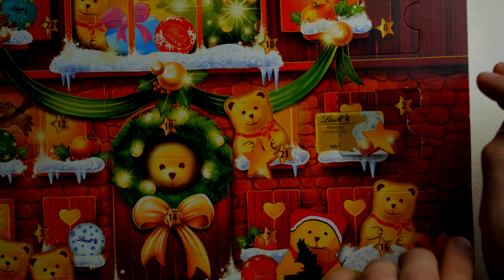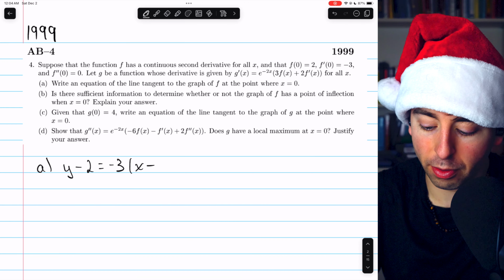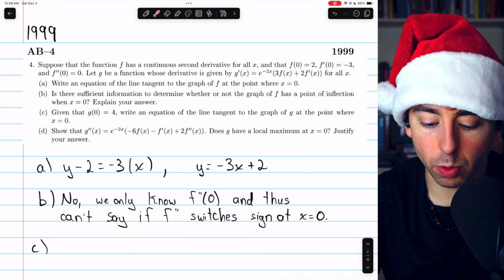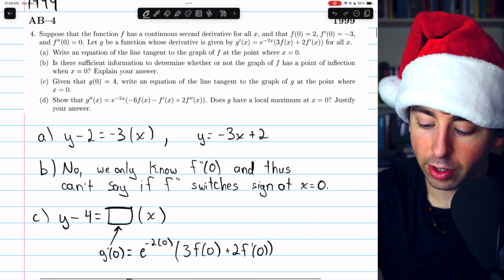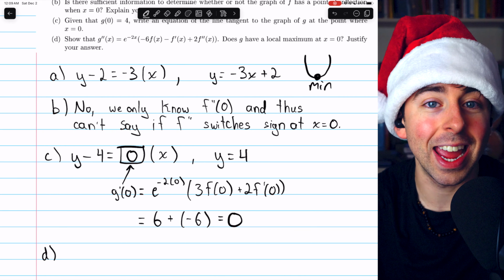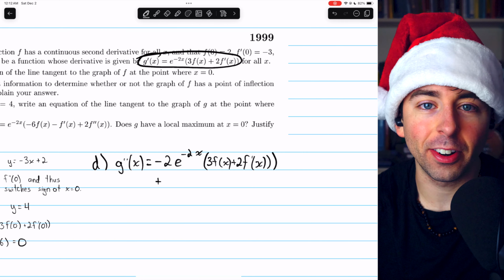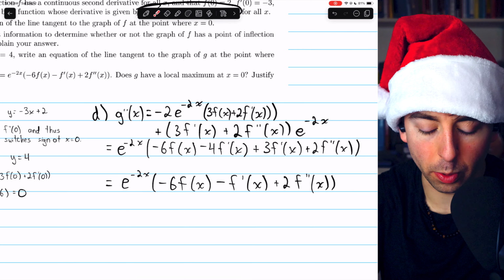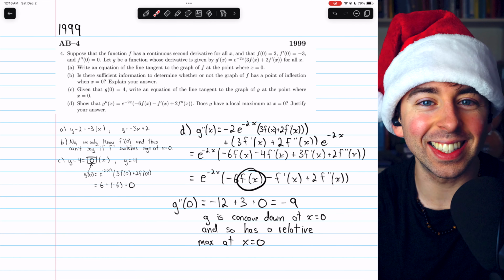Tangent Lines and Maximums! | AP Calc FRQ Advent Calendar Day 2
We solve FRQ 4 from the 1999 AP Calc AB and AP Calc BC exams. This problem gives us a few values of a function, its derivative, and second derivative, and asks us to answer some questions regarding a different function dependent on the first. We will use the second derivative test, product rule, tangent lines, and more to solve this free response question!

Download my advent calendar and work through the problems with me!

0:00 Advent Calendar
1:35 Part a
3:14 Part b
4:04 Part c
6:20 Part d